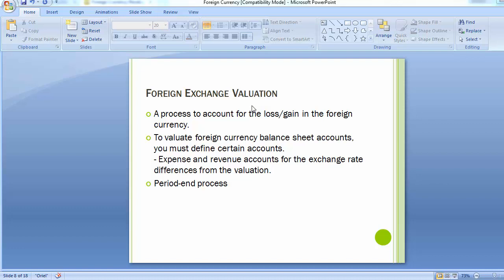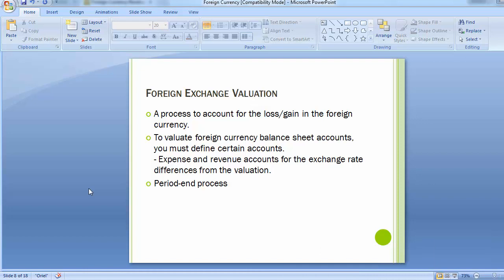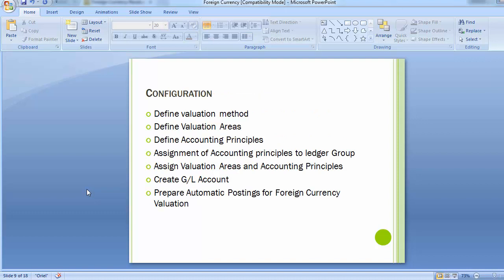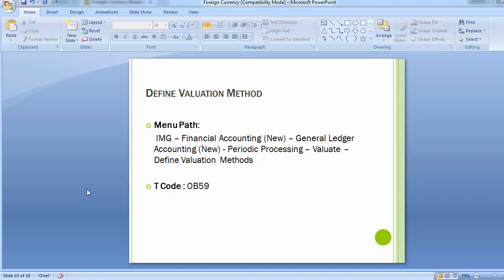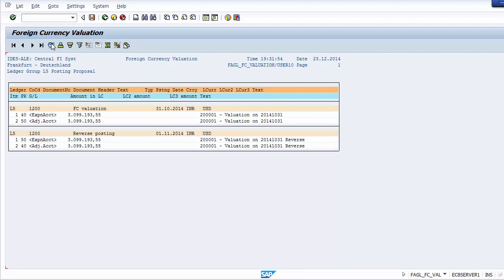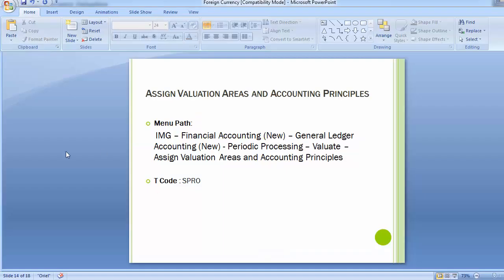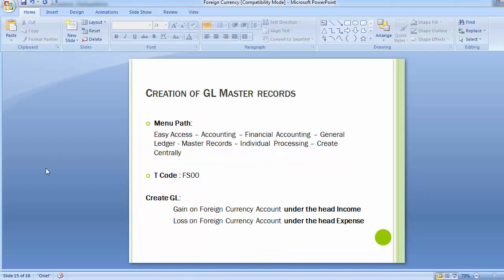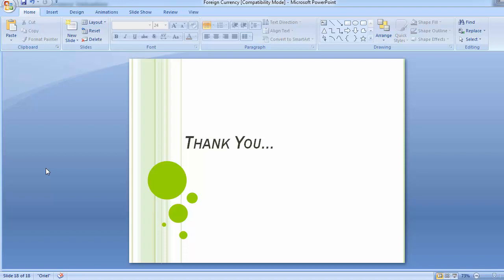37 Foreign Exchange II